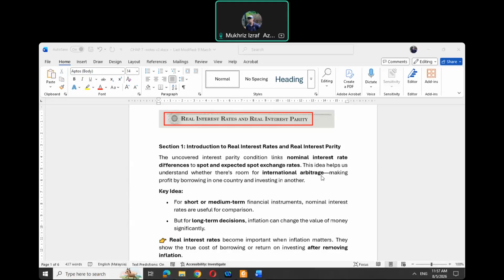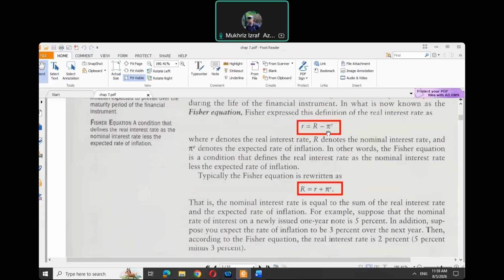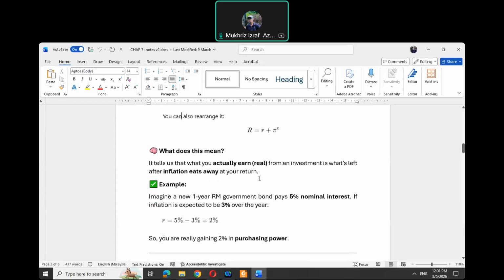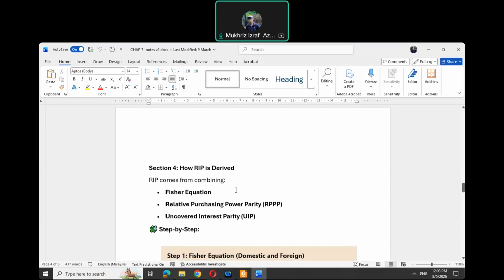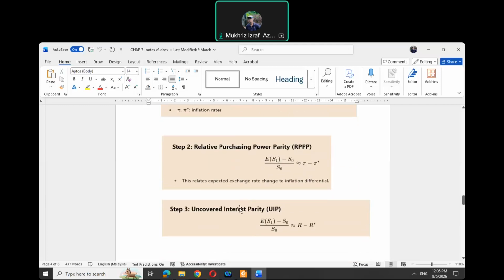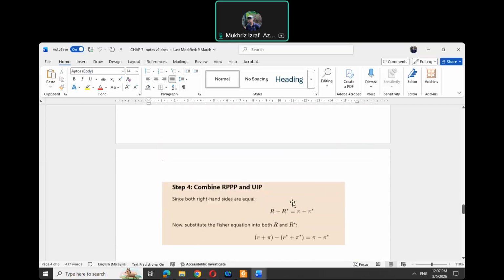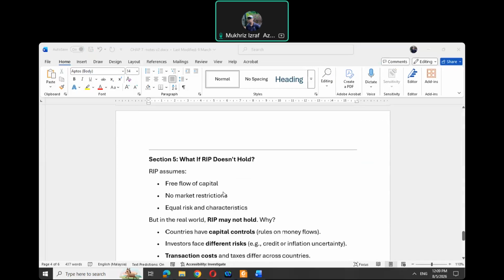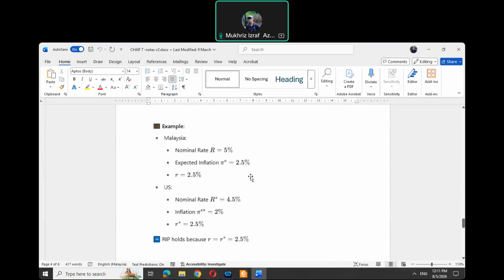BEETK3023 INTL FINANCE -CHAP 7 - FISHER' EQUATION